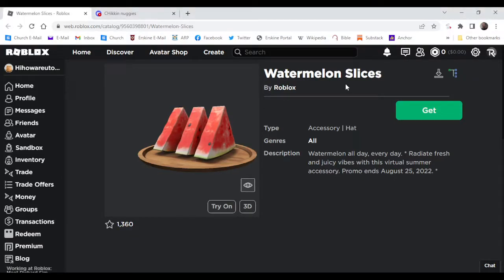[PROMO] *FREE ITEM* How To Get Watermelon Slices Hat on Roblox - HURRY, Only Available For 1 Week!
Hi Guys And Welcome To Another Video! Today Im Showing You To Get Watermelons Slices hat On Roblox!